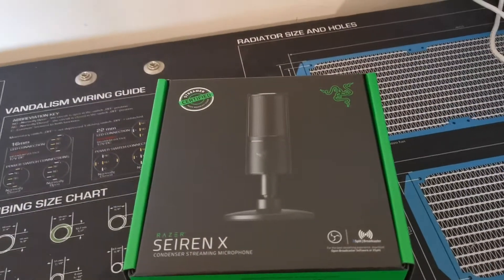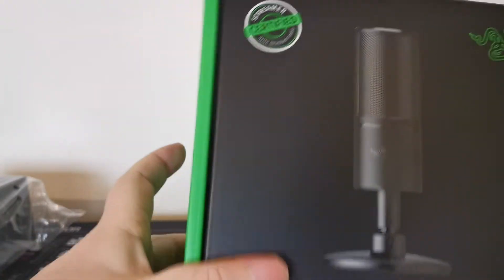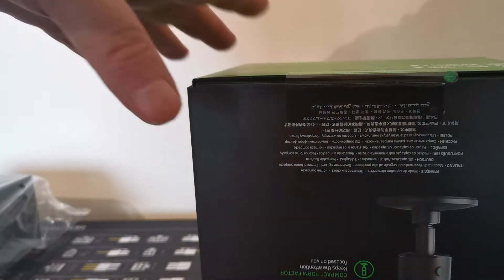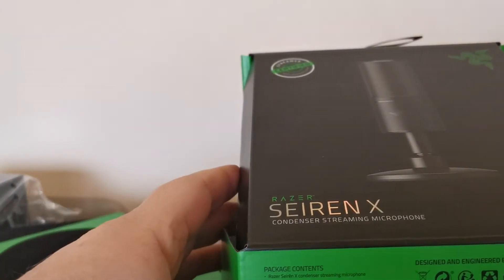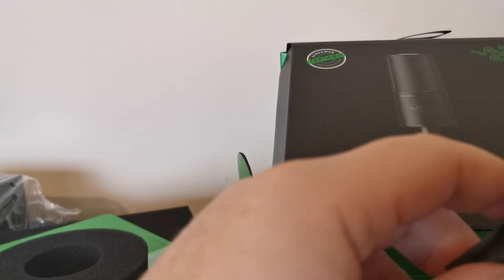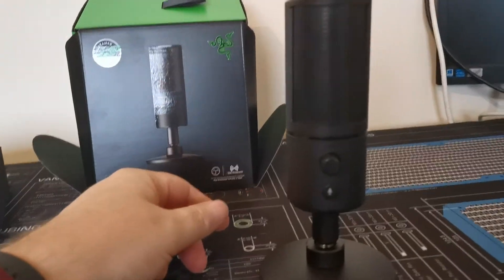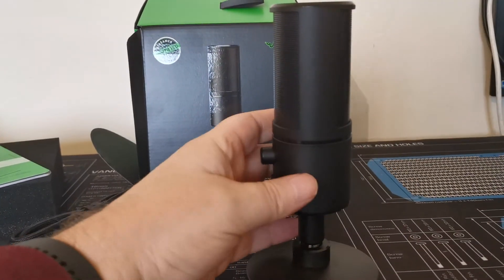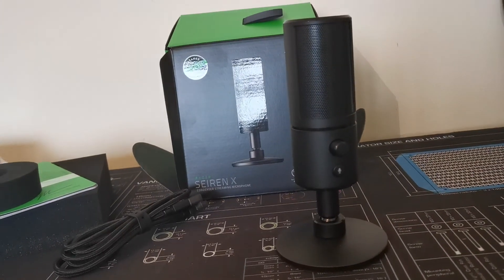Razer Seiren X Streaming Mic, what do you get for £48.99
quick unboxing and first thoughts on this bargain Mic